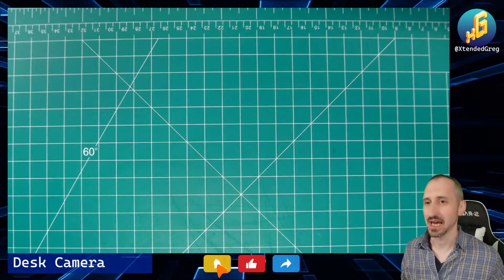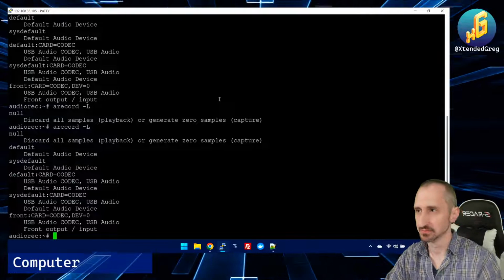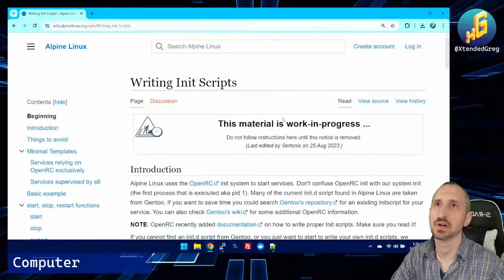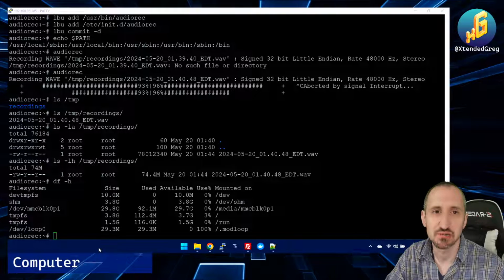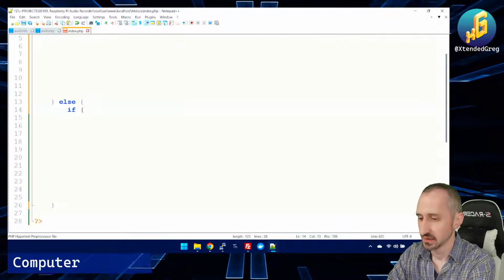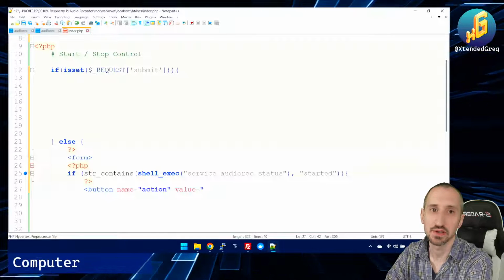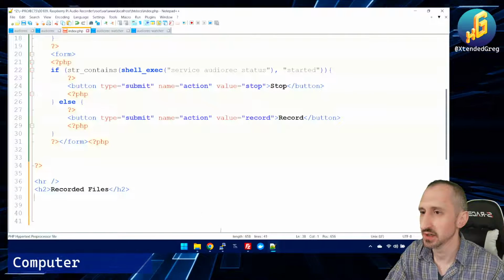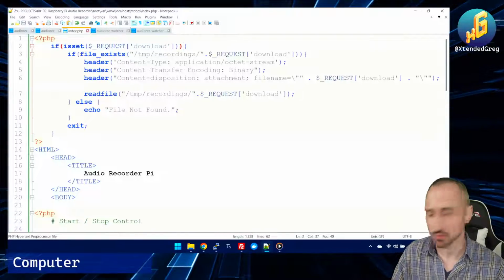Building an Audio Recorder on Raspberry Pi running Alpine Linux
Do you have a podcast that you wanted to start or already have one that you wish was easier to record?  Well, this probably won't do that, but it is a great Alpine Linux project on Raspberry Pi!  We are going to create a small program to record audio from a USB audio interface attached to the Raspberry Pi, using "arecord" to actually record the audio.  We will also create a basic web interface to start and stop the recording, as well as download the recorded files.  For those of you looking for a project to tune your skills, this may be a fun one to follow along.  I am going to be doing this from the ground up, and will be developing it in real time, so you will see every step as we go.